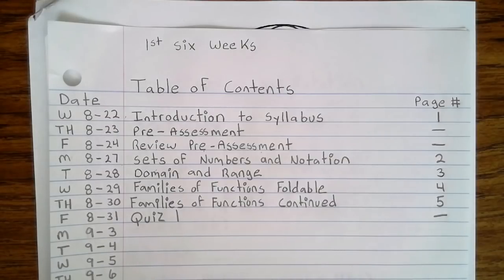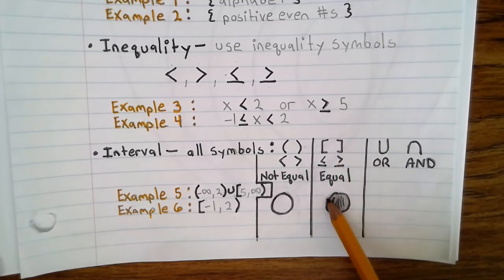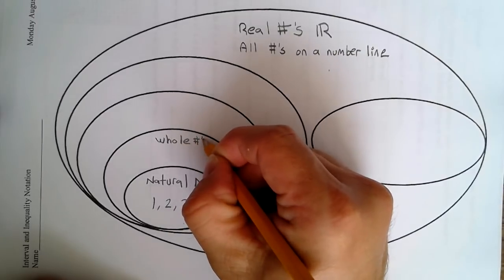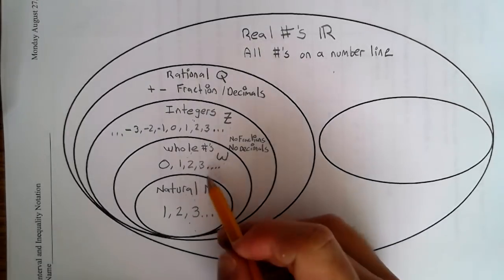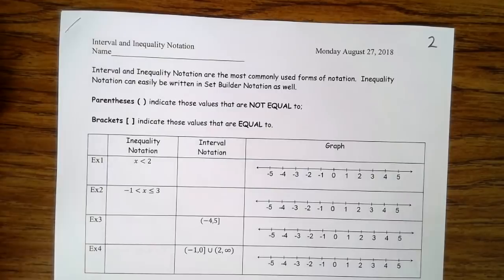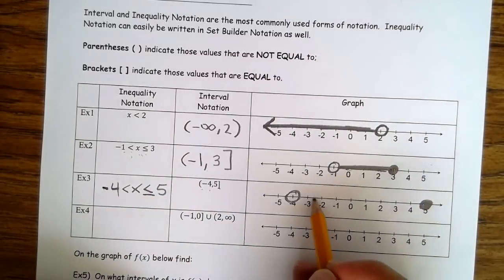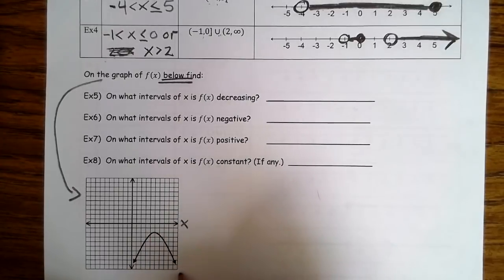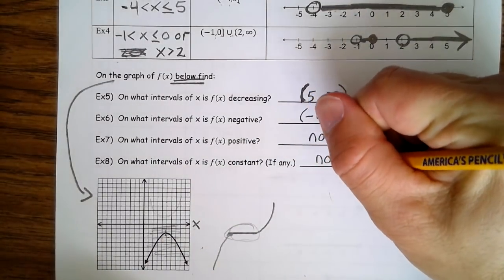8 27 18 Monday Interval and Inequality Notation